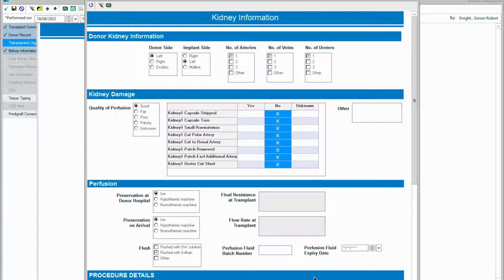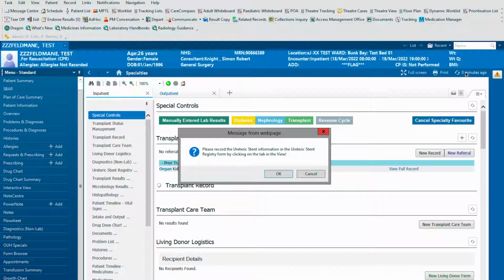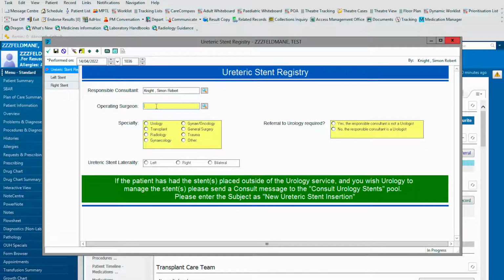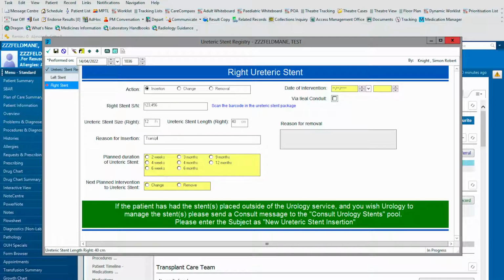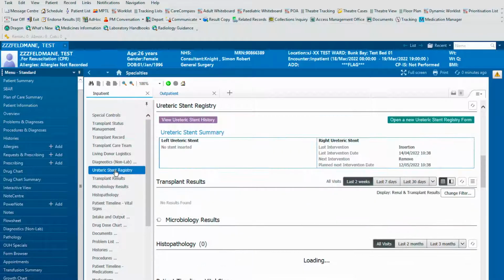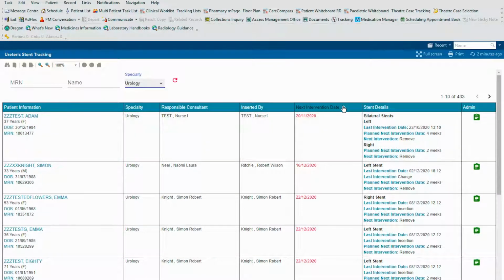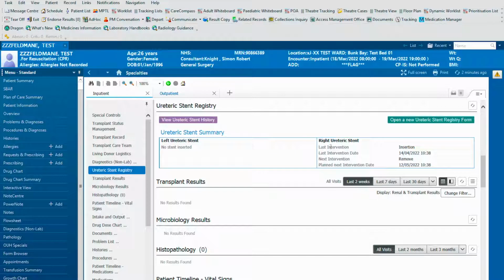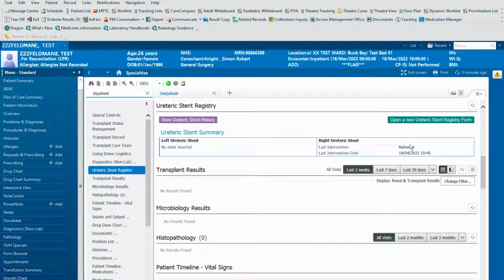Transplant EPR - Ureteric stent registry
Walk-through showing how to document stent insertion and removal, and view the ureteric stent registry tracking board.

0:00 Documenting stent insertion
4:29 Stent registry tracking board
5:46 Documenting stent removal